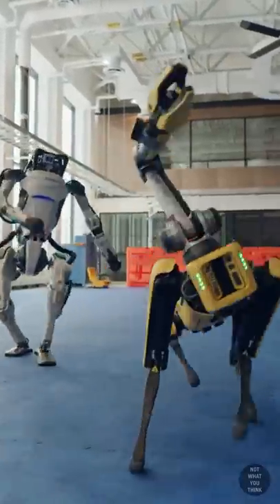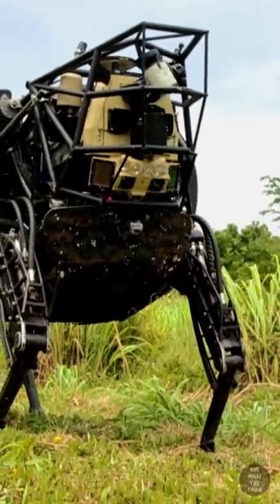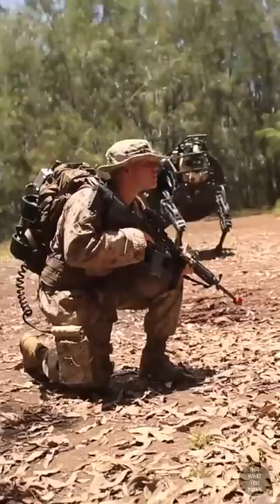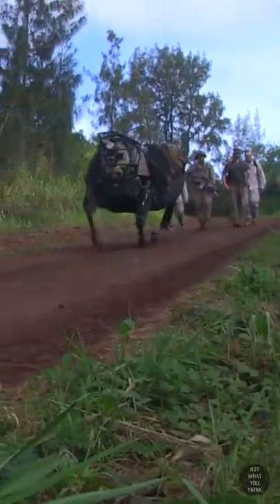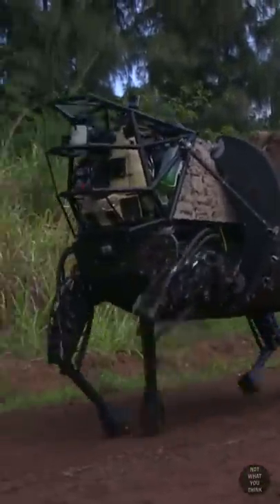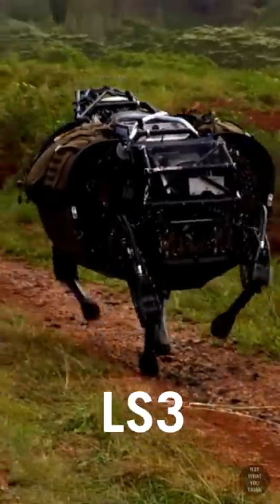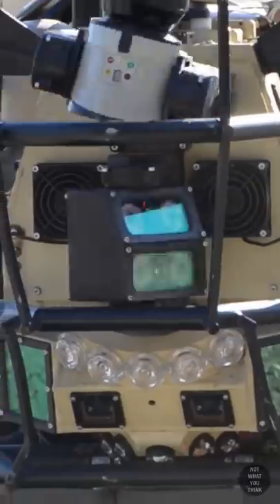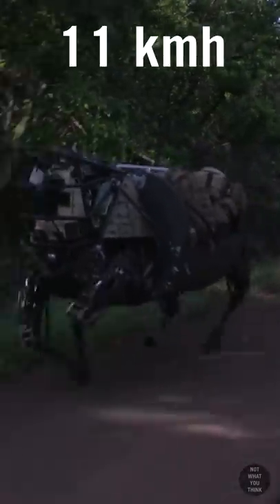42 Million Dollars For This? ...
Why did the US Marine Corps need robots? And what happened to those robots? Watch this video, because it's

Absent Reactions - V.V. Campos